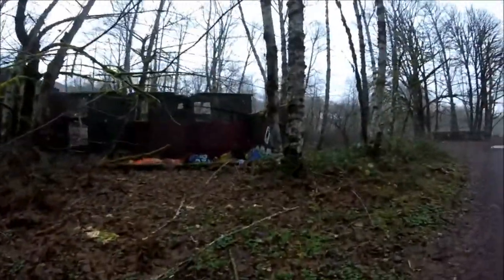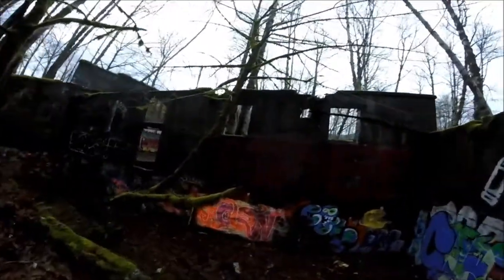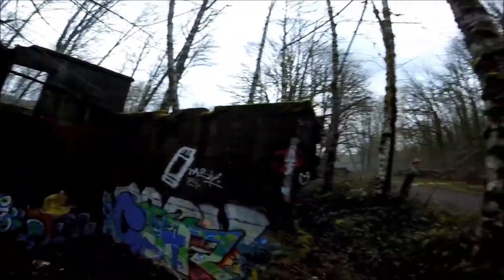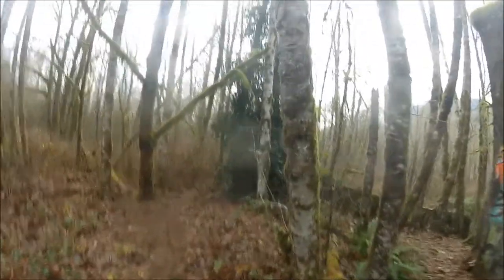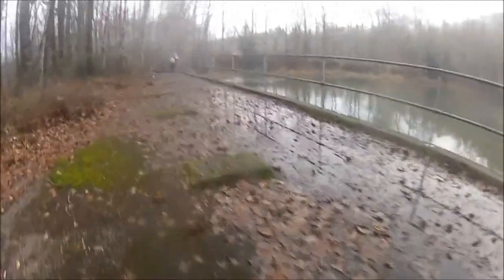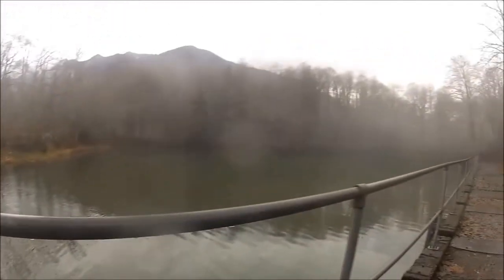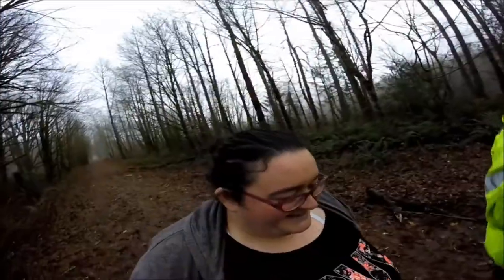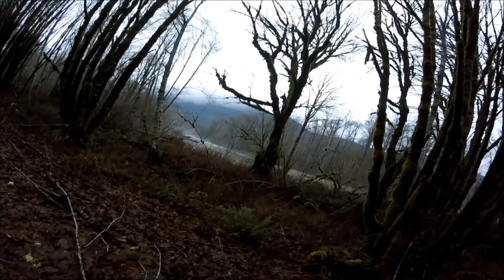Exploring the Fortson Mill on our anniversary hike.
It's anniversary season for Corvett and I and for this year's adventure we decided to check out the remains of the Fortson Mill near Darrington WA.  The mill was originally built in 1905 by the McCaughey brothers along the Stilliguamish River between Darrington and Oso.  The McCaugheys sold the mill in 1914 to George Fortson who operated it until it burned in 1917, and who gave his name to the mill and the town that grew up around it.  Theodore Klement and Thomas Kennedy bought the site in 1923, revamped it, and operated for a number of years therafter.  Eventually the mill shit down, probably in the 1930's, though sources differ, and the machinery was moved to Darrington and integrated into what is now the Hampton Lumber Co. mill.

  While we were out adventuring today we discuss how Corvett and i met, our first adventure together, and the importance of selecting good underwear for hiking,